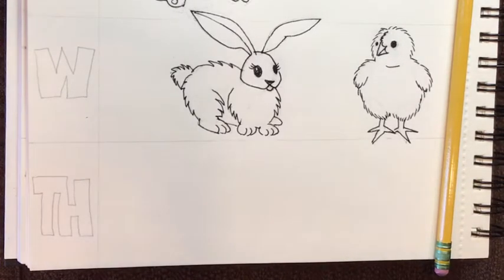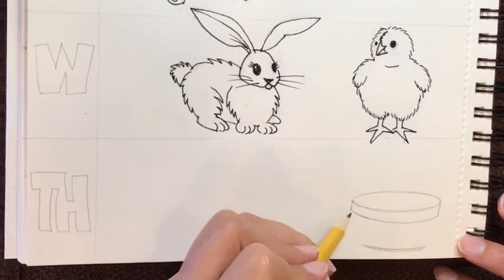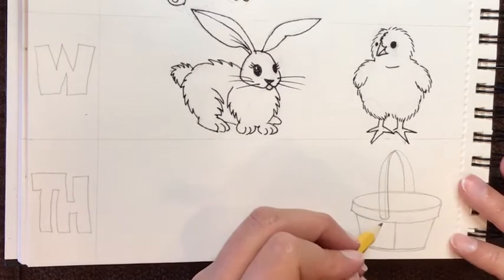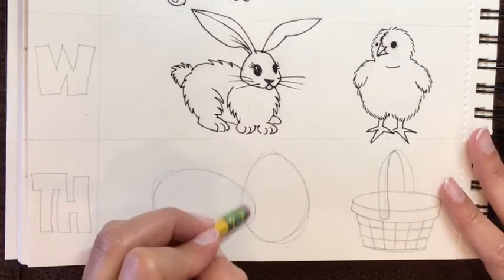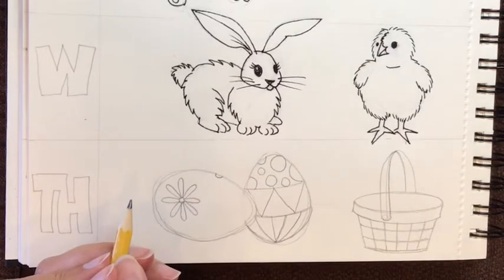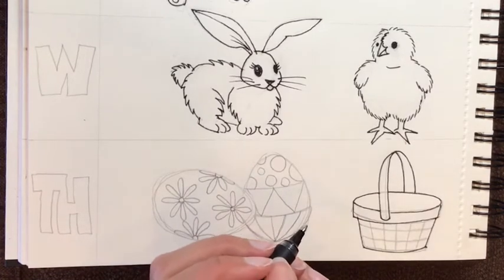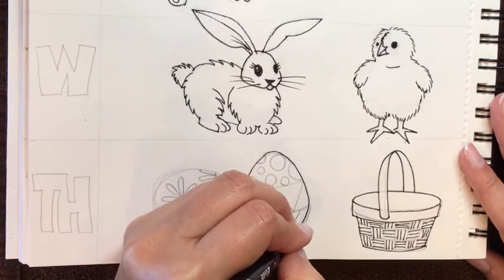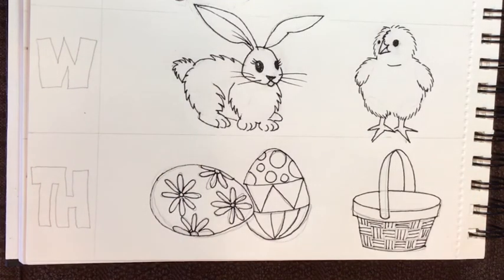Draw with Me - Spring4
Follow along to make easy-to-draw Spring things each day of the week, and we’ll combine them into one picture on Friday.